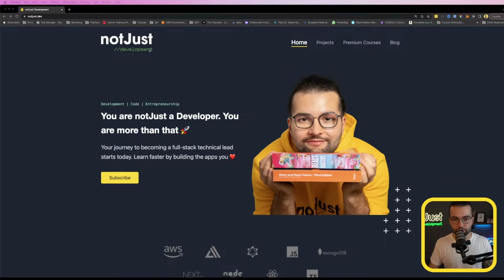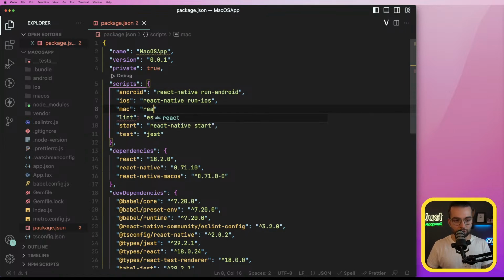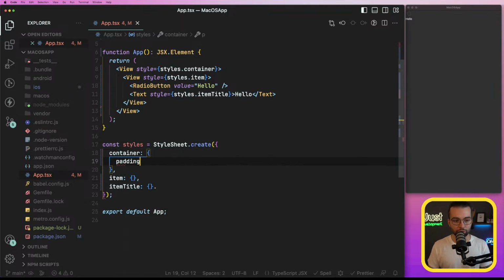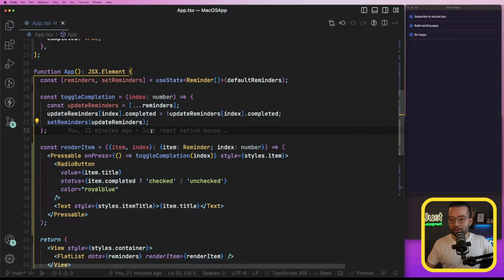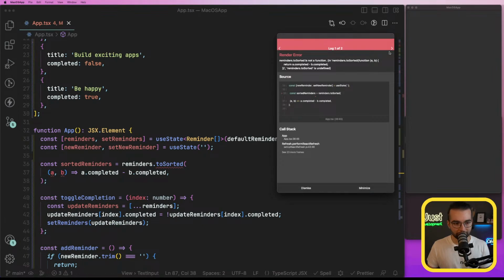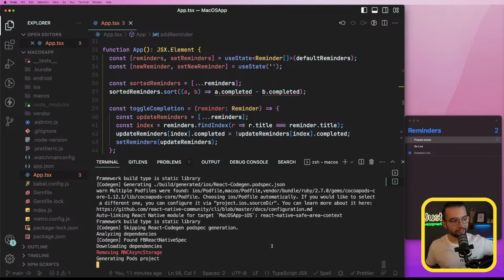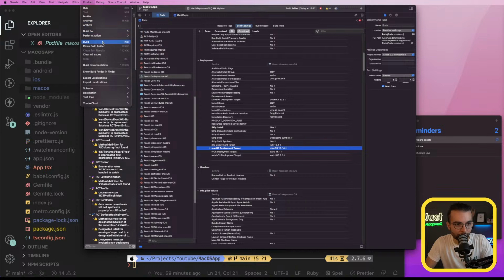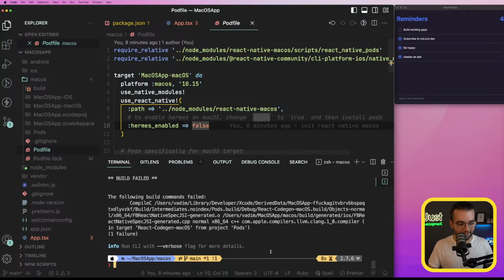Building a MacOS App with React Native: Is it Possible?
In this video, I will dive deep into the world of macOS app development using React Native, uncovering its possibilities and limitations, by building a real application that you can run natively on MacOS. Are you ready to discover the potential of this cross-platform framework and build a MacOS app with React Native? Let's get started!

This build includes a lot of tools & technologies, and it's a great opportunity to learn how to:
- Build MacOS apps with React Native
- Develop faster and smaller desktop applications by utilizing native components.
- Leverage the provided tooling and CLI utilities for a smooth development experience.
- Deliver applications with a solid desktop user experience.